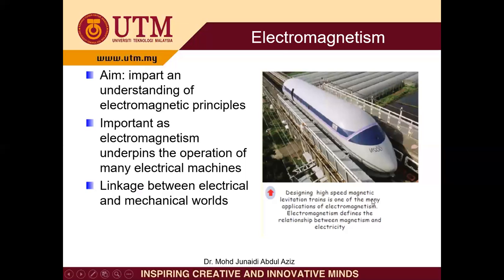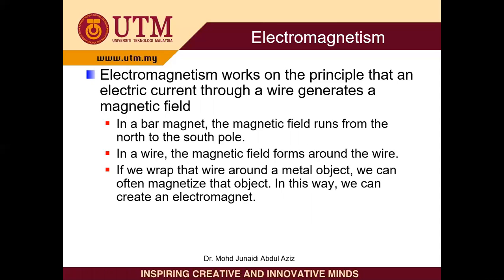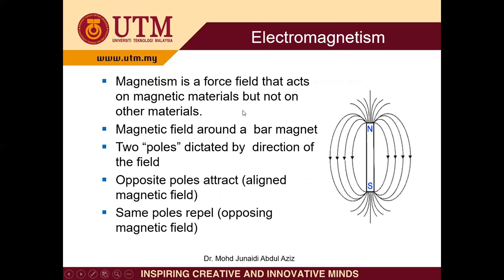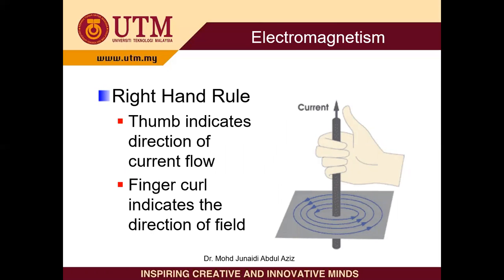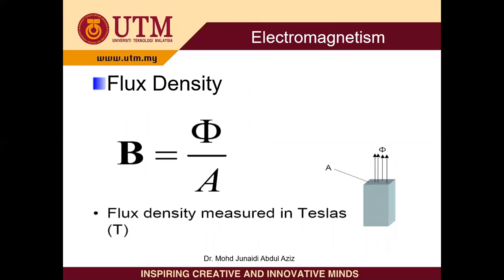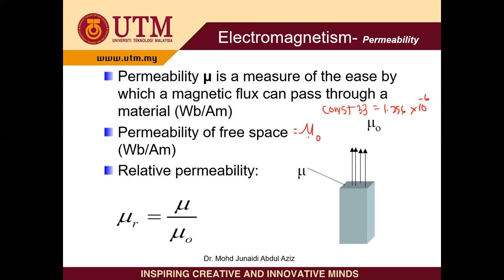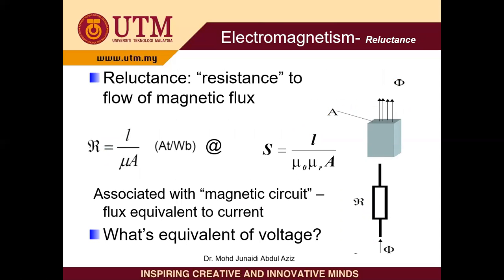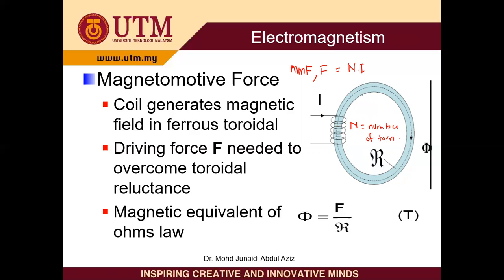Topic 2: Electromagentisim